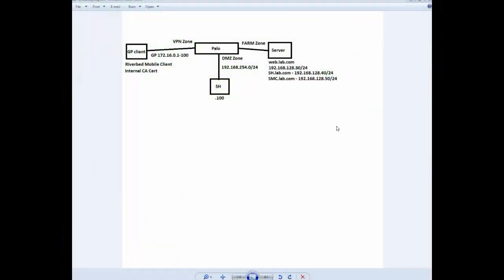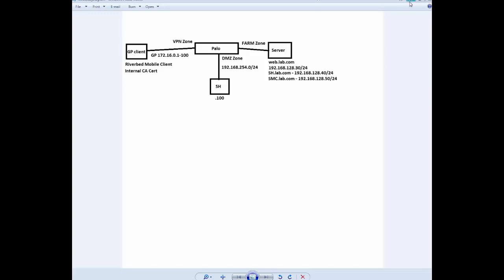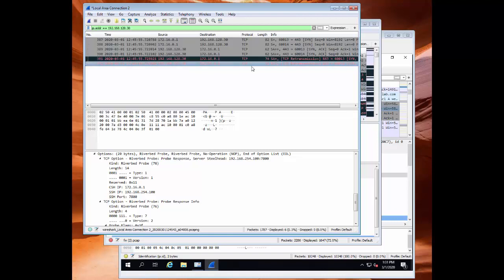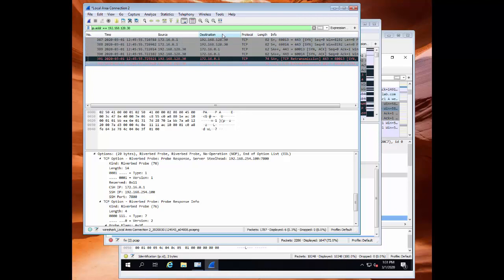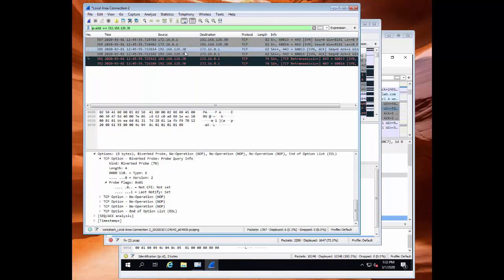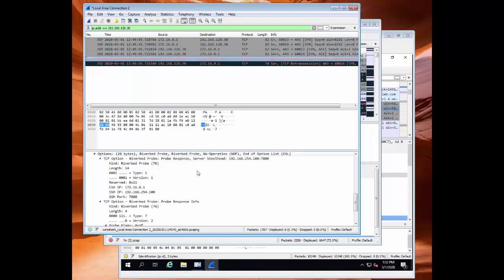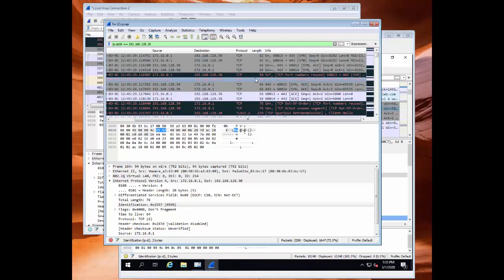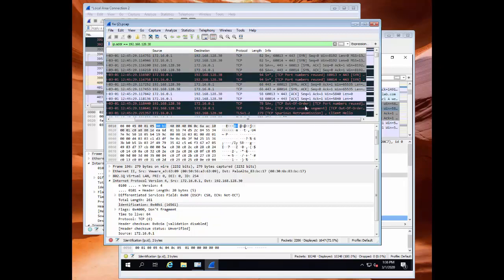Configuring Riverbed SSL Optimization - The PCAPs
In this video, I took a series of pcaps to show the flow as I described it in the previous video.  This shows that the client-side steelhead (mobile client) first establishes a TCP-443 connection with a Riverbed probe (TCP option 76), and once a server-side steelhead responds, the client initiates a TCP-7800 connection with the steelhead for the secure peering.